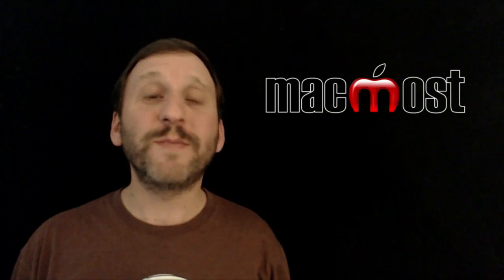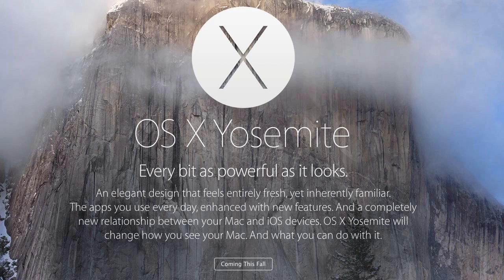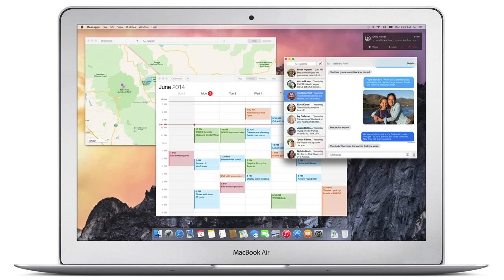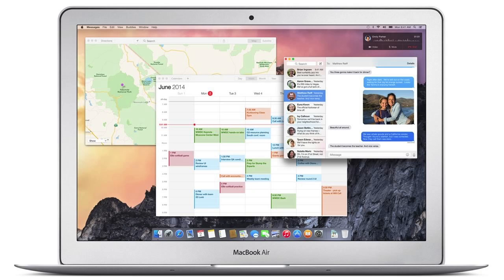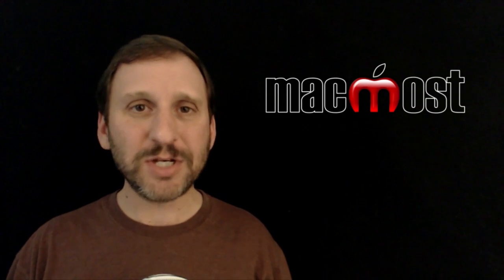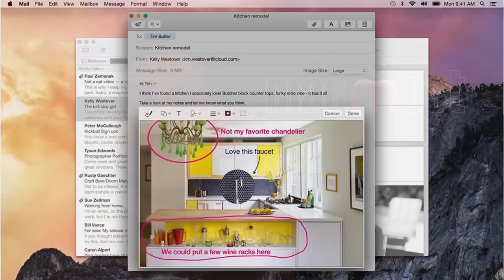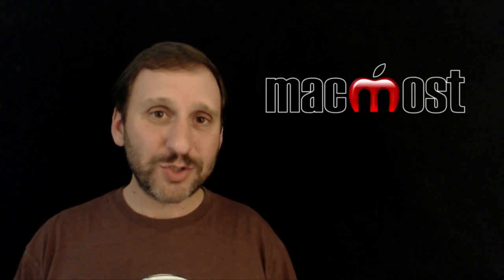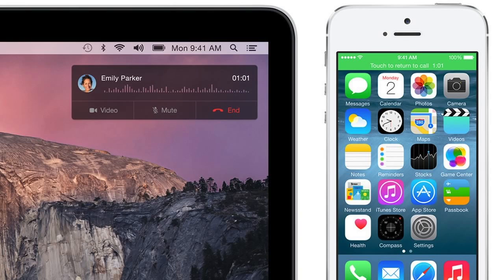Apple Announces OS X Yosemite And iOS 8 (#1003)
At the keynote for the Worldwide Developer Conference, Apple announced the next version of Mac OS X and iOS. The new operating systems will come out in the fall for the public and will have a number of new features. They will also work together better than ever before.